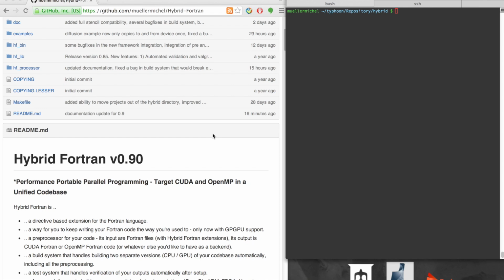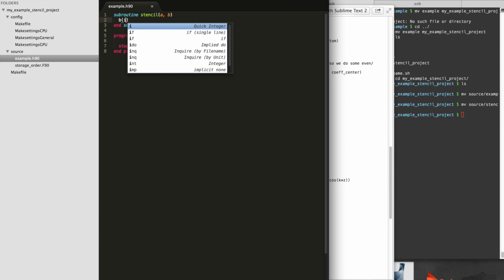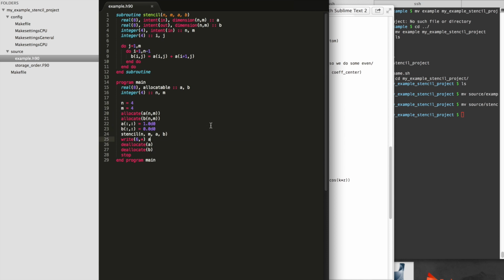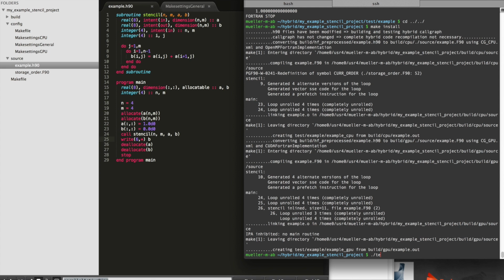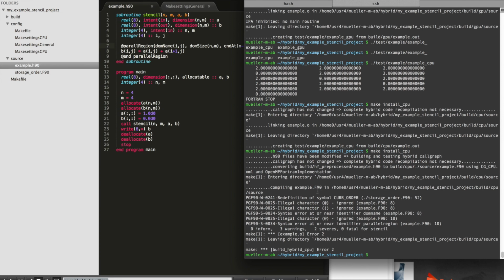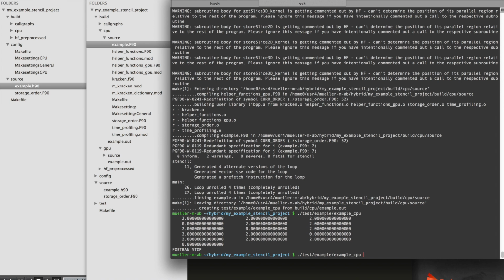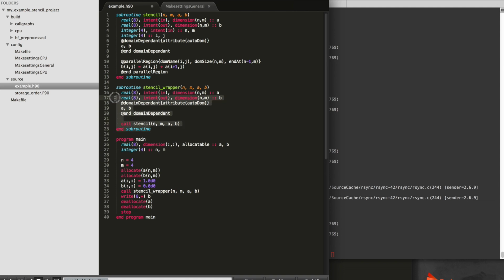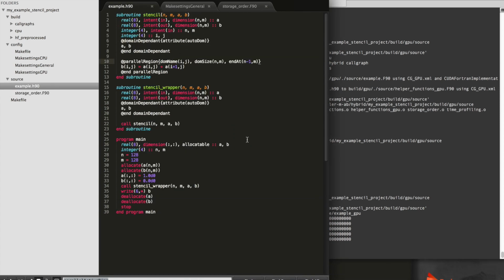Screencast 1 - Unified Stencil Code Running on CUDA and OpenMP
Hybrid Fortran was developed at
Tokyo Institute of Technology (AOKI Laboratory)
RIKEN Advanced Institute for Computational Science and Typhoon Computing.